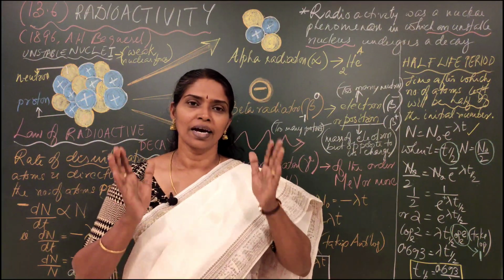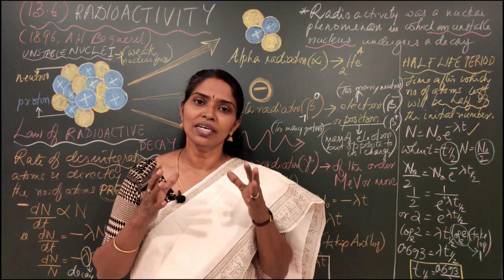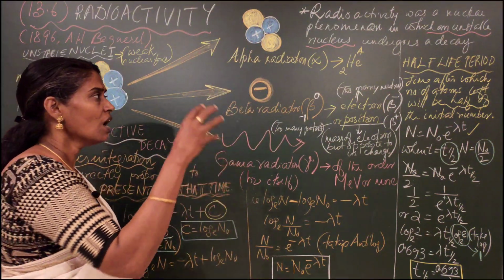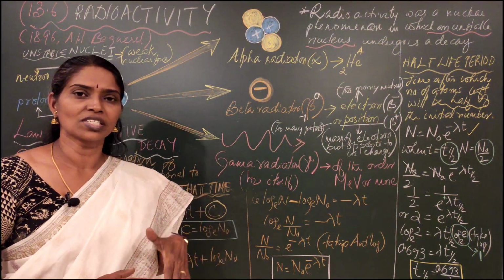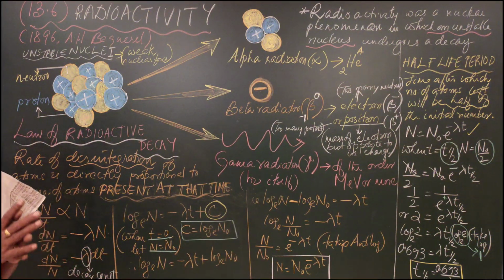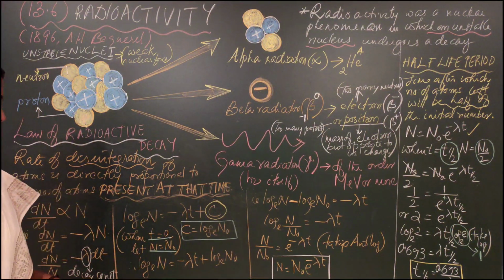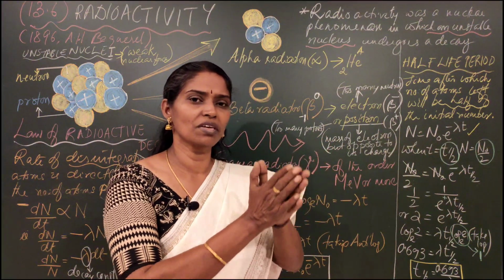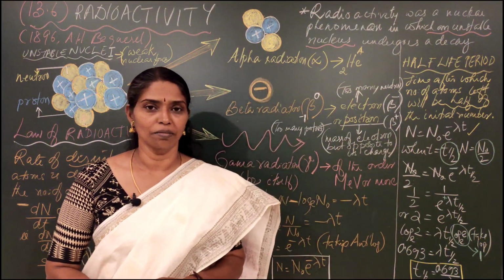FOCUS AREA (13.6): RADIO ACTIVITY : PLUS TWO PHYSICS : CHAPTER 13 (English)